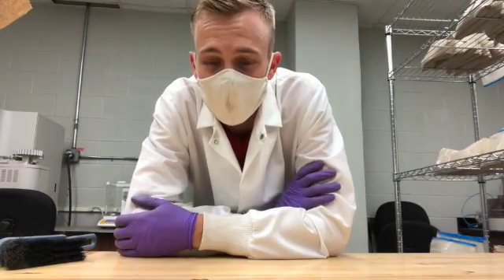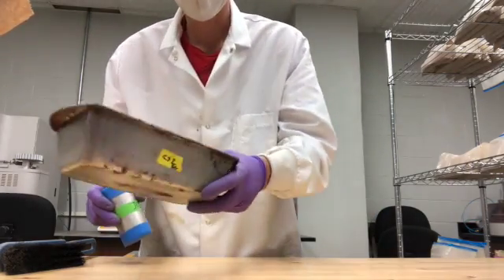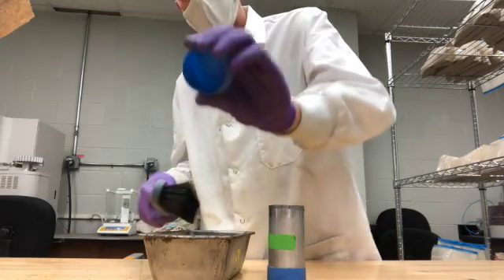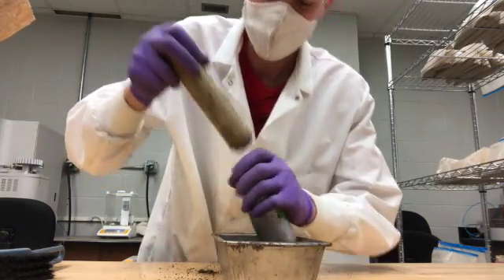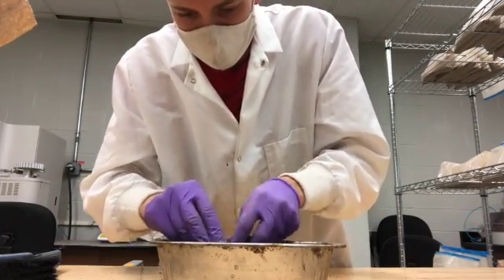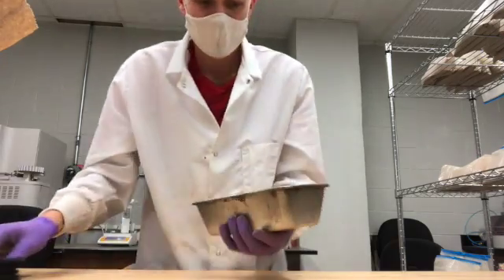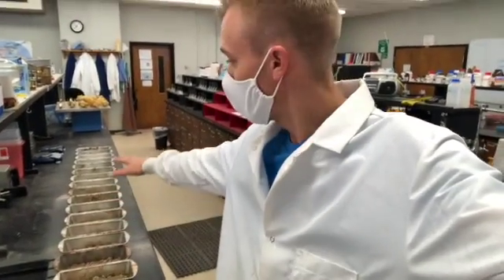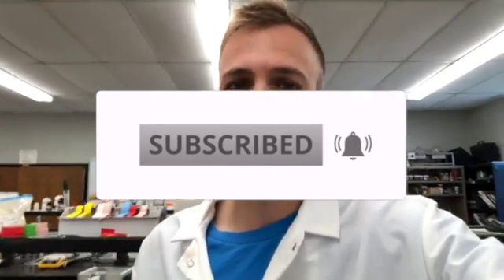Calculating Bulk Density in the Lab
This is how we calculate the bulk density of a soil. And why would we do that? Because bulkdensity tells you how dense your soil is-how compacted your soil is- and is therefore a measure of soil health. A soil that is too compacted will inhibit root growth. Healthy soil has a density around

The volume of my cylinder is approximately 181 cm cubed